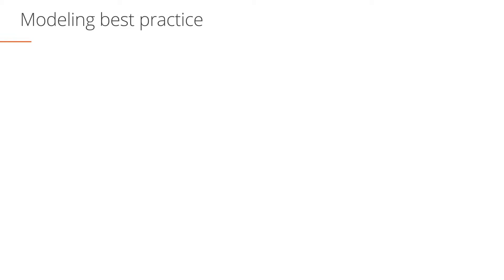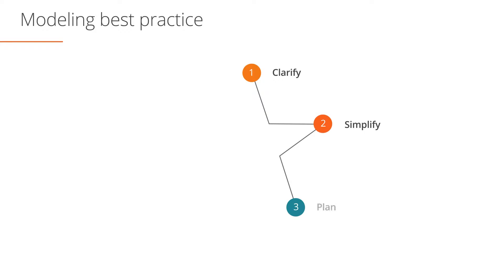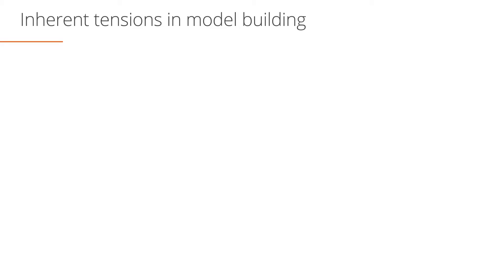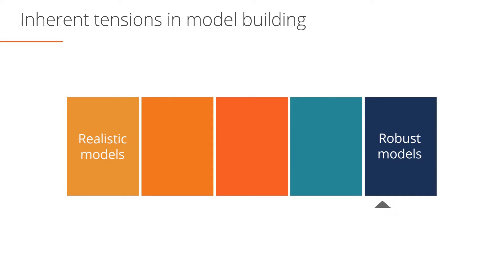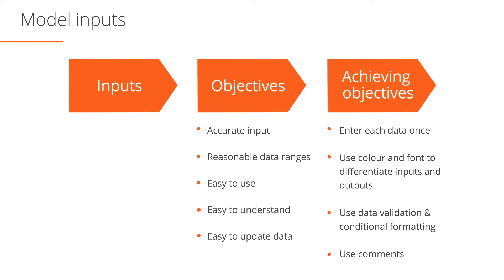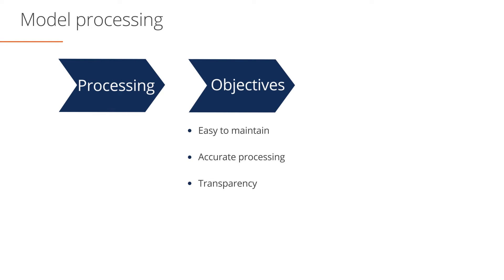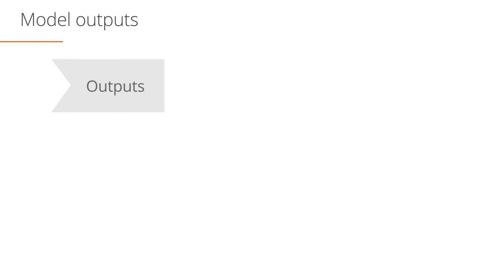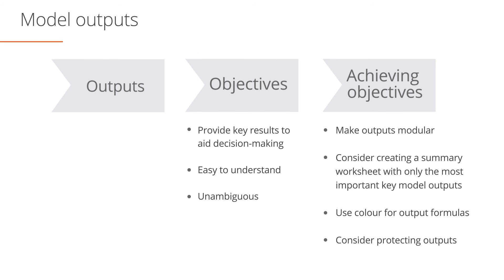Financial Modeling Best Practices: How to Minimize Errors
This video explains how to build accurate and reliable financial models. Whether you're a beginner or an experienced professional, these tips will help you minimize errors, improve usability, and maintain the integrity of your financial models.

We discuss:
- Testing your model for accuracy with sample data.
- Simplifying inputs and outputs for clarity and efficiency.
- Clarifying the business problem and identifying end-user needs.
- Structuring your model to ensure ease of use and transparency.
- Protecting your data with tools like data validation and conditional formatting.

We also explore the important building blocks of financial models—inputs, processing, and outputs—and provide practical strategies for improving usability, from formatting tips to modular design.

Chapters:
00:00 - Introduction
00:20 - The 5 Steps
01:31 - Inherent Tensions in Model Building
02:31 - Model Inputs
03:38 - Model Processing
04:53 - Model Outputs

If you're ready to dive deeper into financial modeling and see these principles in action, learn where we take a more in-depth, step-by-step approach to building a complete model from scratch.